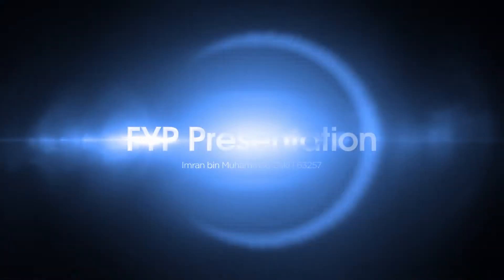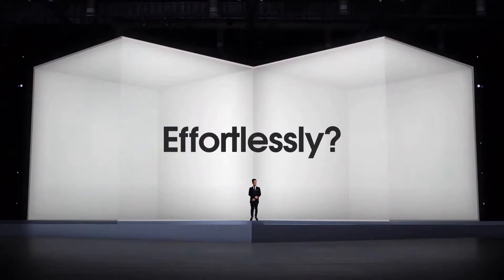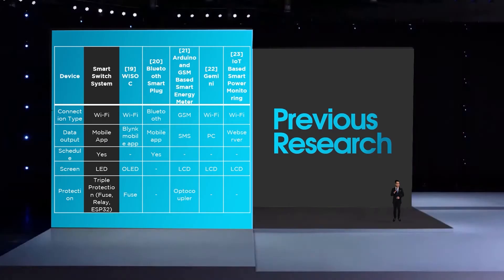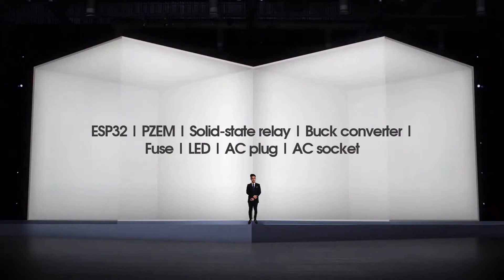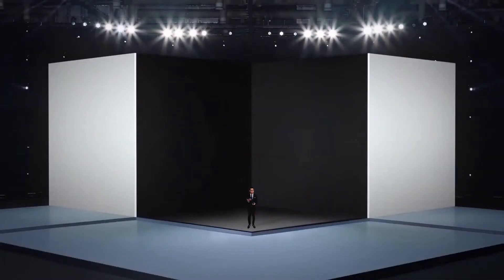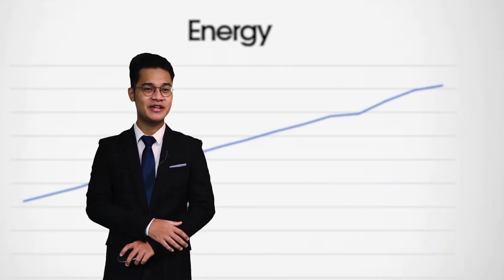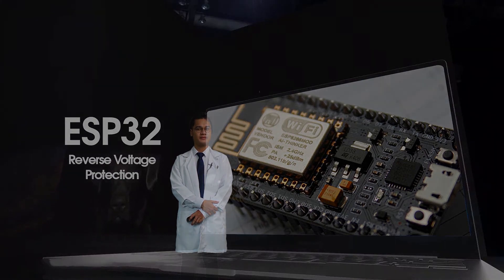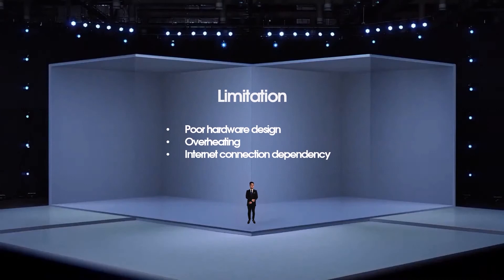I Got GPA 4.00 Because of this Video! | FYP Presentation Merang Zax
FYP Title: Smart Switch System for Electrical Appliances in Household
Course : Electrical and Electronics Engineering
Year : 2021